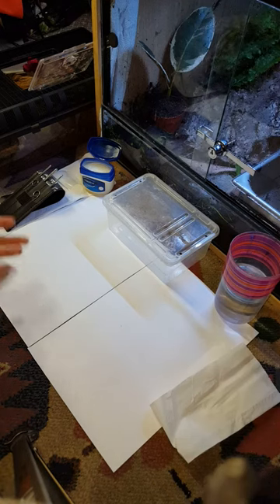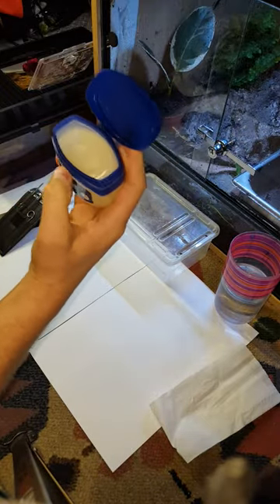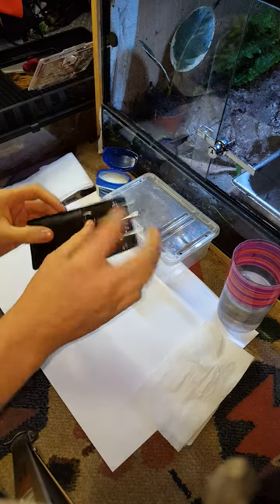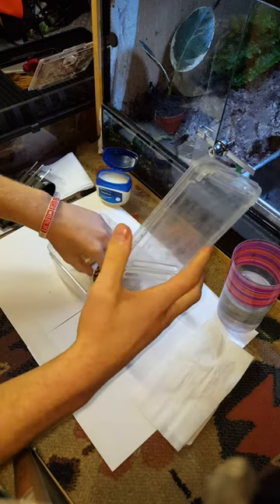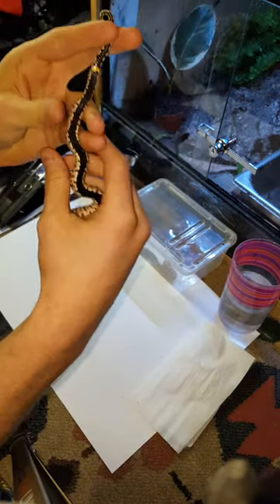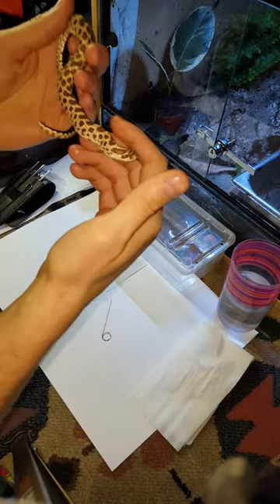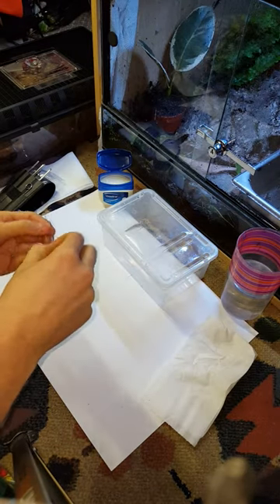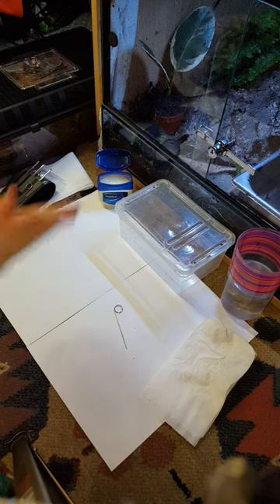How to Probe a Snake safely to tell the gender.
A hopefully helpful video on my personal method on how to safely and cleanly probe a snake to determine the gender.